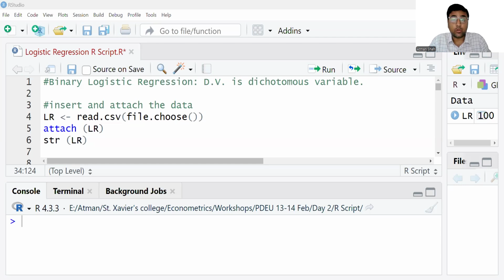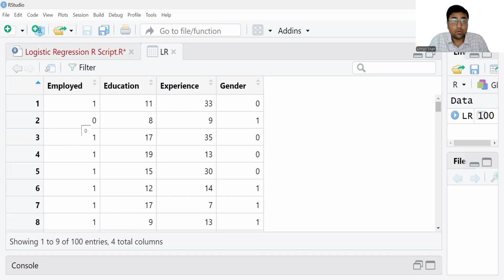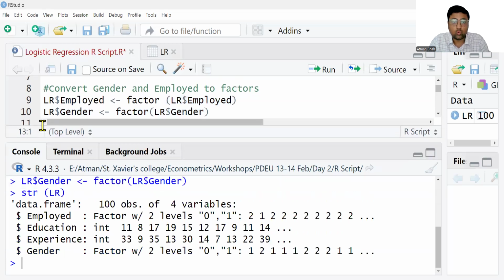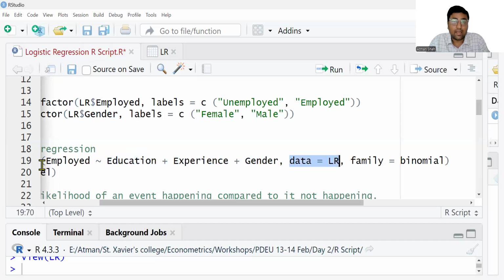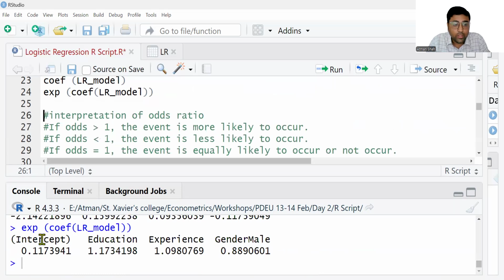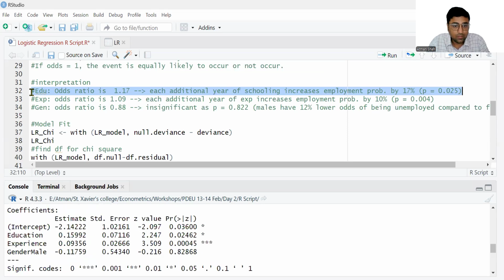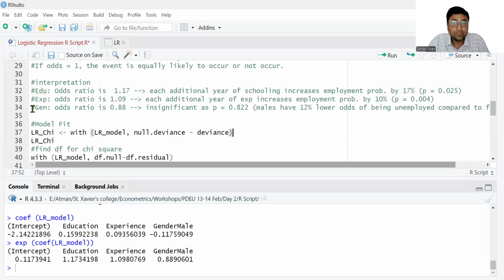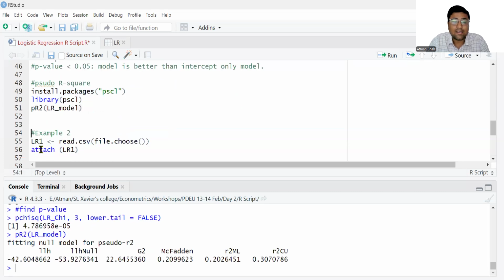Binary Logistic Regression in R Studio || Dr. Atman Shah || SXCA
This video explains how run binary logistic regression in R-studio.